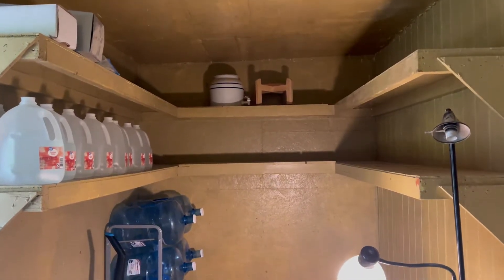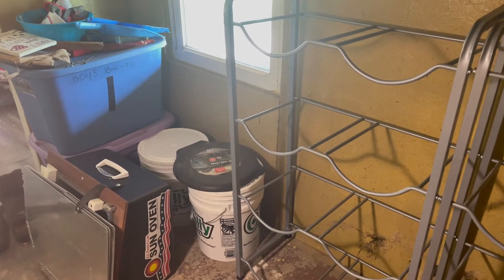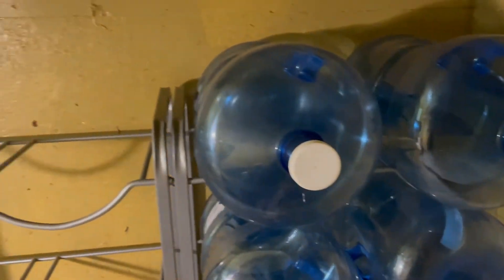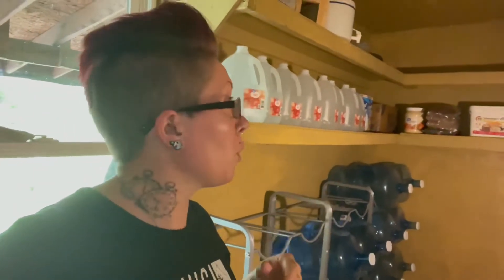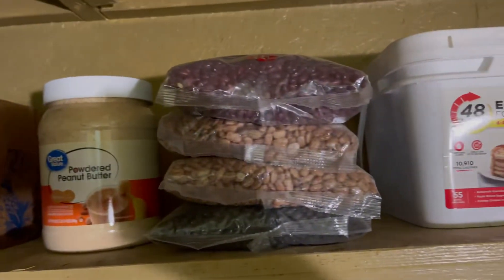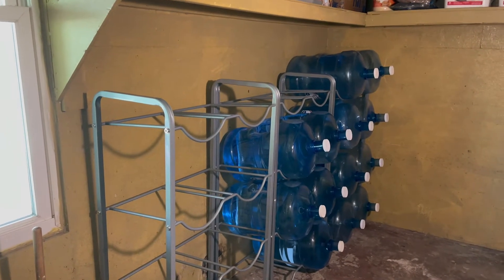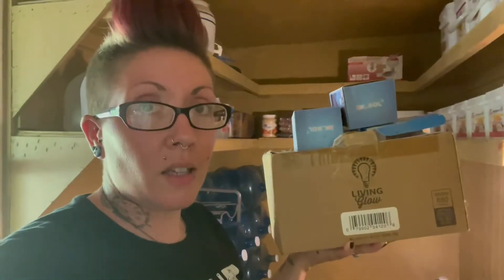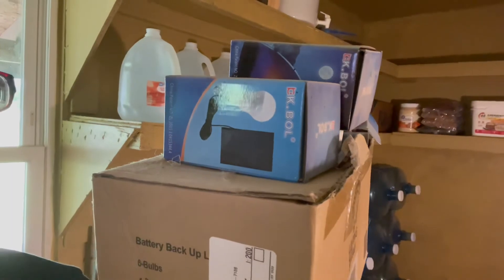Preparing Our Survival Room